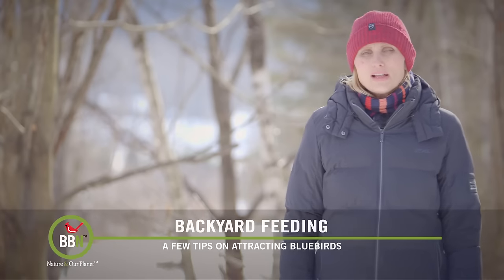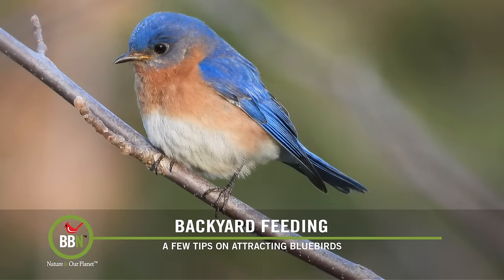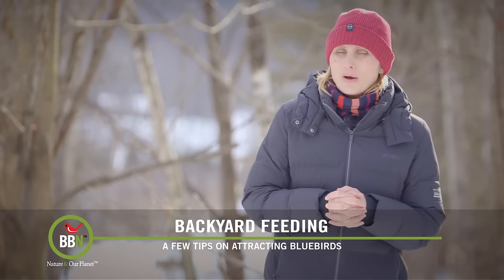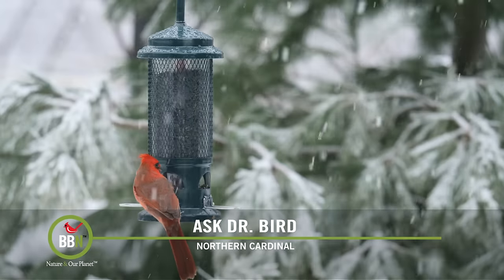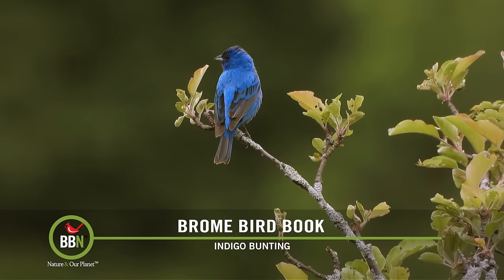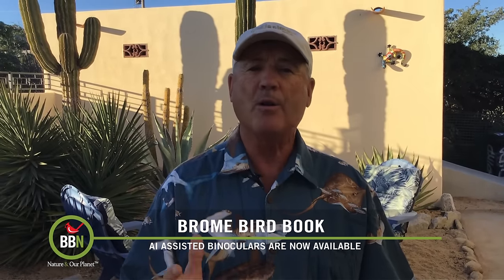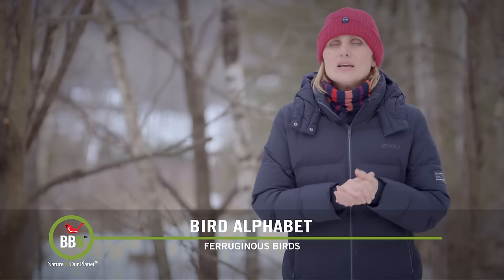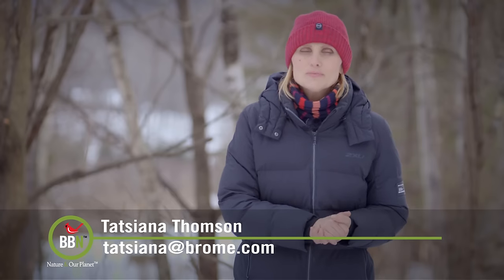BBN 8:04 - Bluebirds, Feeders in Winter, AI Binoculars, Ferruginous Birds, Bird Selfies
I always love hearing about Eastern Bluebirds - it’s a great success story about how occasionally human intervention creates positive outcomes. At Brome, we’re hearing more and more about Bluebirds coming to visit our feeders when filled with mealworms. Cloie Barrett and Katrina Popovicova were kind enough to share some webcam footage of Bluebirds at their Brome feeders, which you can see on Backyard Feeding. I also share some info about how to attract them to your backyard. I’ve been trying for years, but I think we have too many trees around. They seem to be very adaptable birds, so I’m still hoping!

David discusses a question that Amanda from Customer Care asked because she hears it regularly: 'What should I do about my feeders when I leave on vacation?'

David is back again on Brome Bird Book, talking about the inevitable - AI-assisted birdwatching - specifically, a new set of binoculars from Swarovski that can help you ID birds and share that info with people in your immediate vicinity. What do you think about that?

Bird alphabet - ‘F’ for Ferruginous birds - not one specific species, but a very specific color. If you’ve never heard the term, check it out!

What a treat - Bird Selfies…one judge mentioned they could have picked 20 winners, but they had to narrow it down to 5…Enjoy.